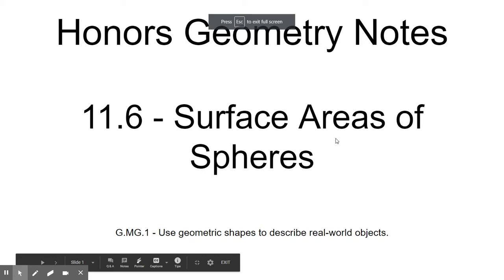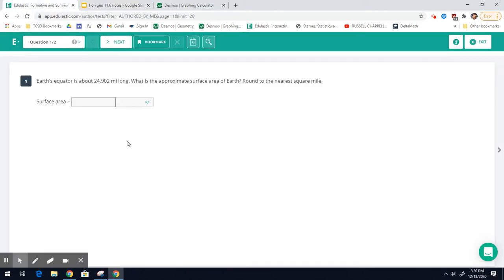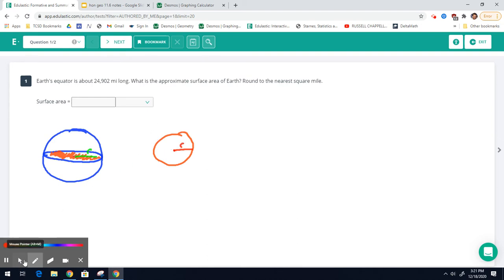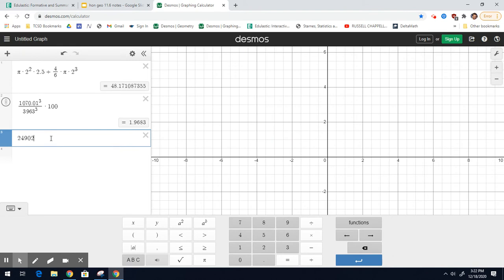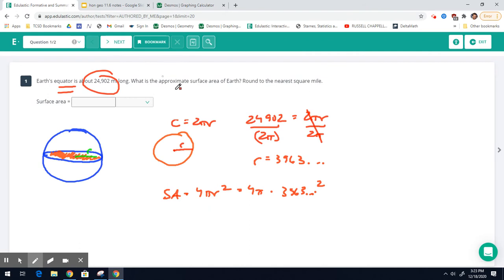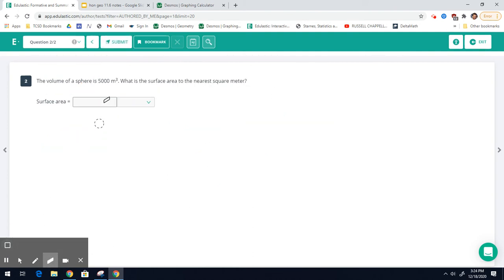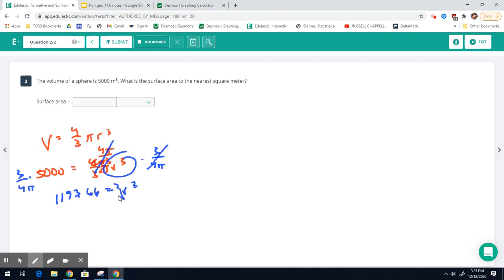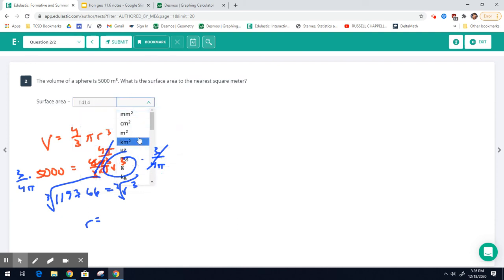hon geo 11.6 - surface areas of spheres